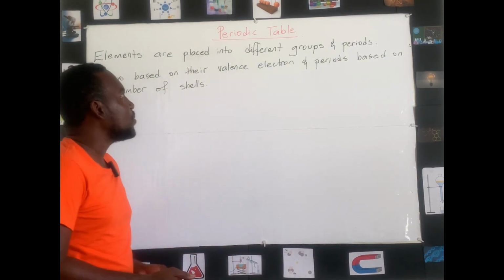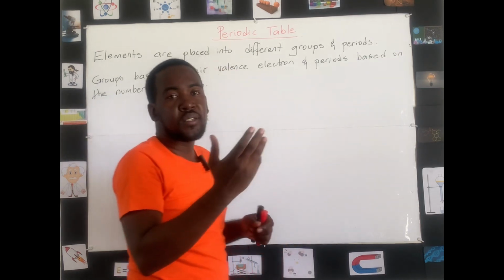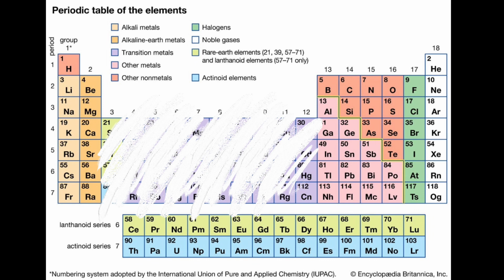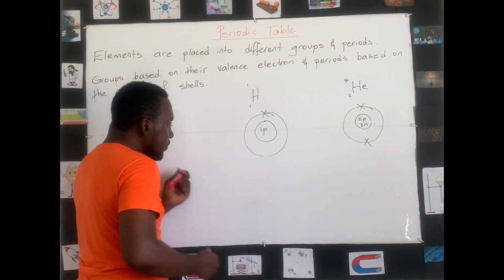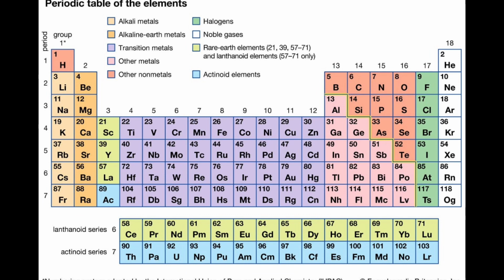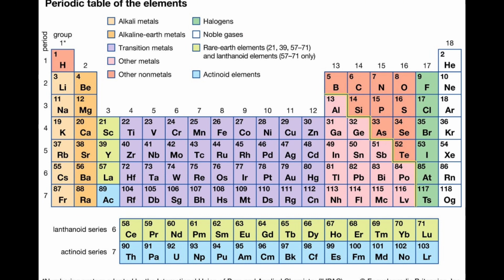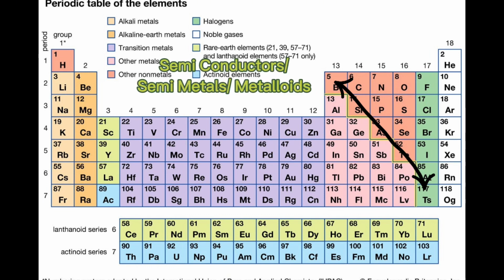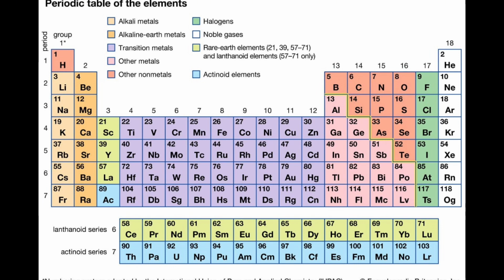CSEC Chemistry- The Periodic Table